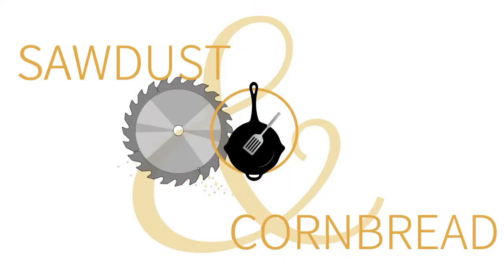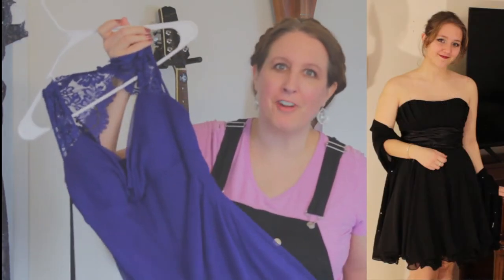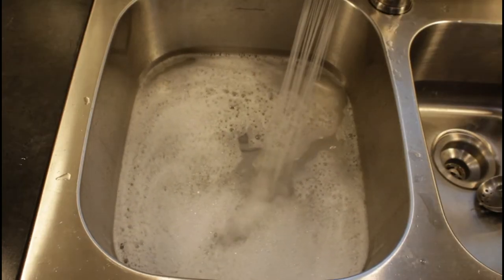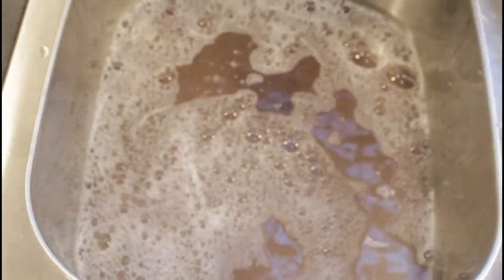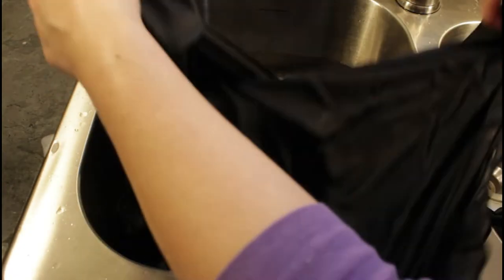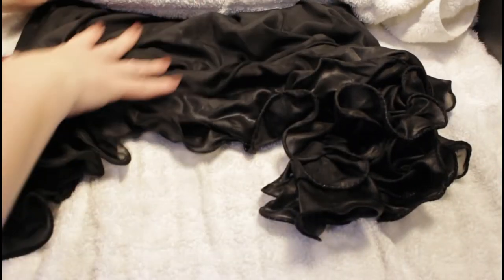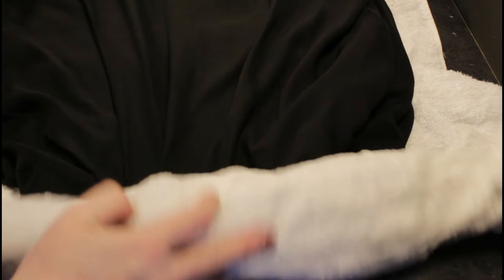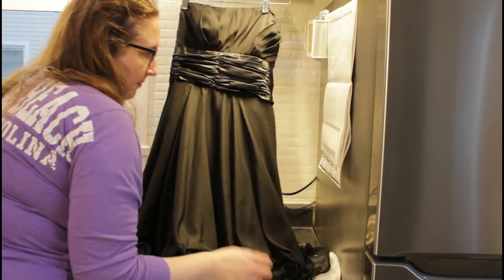Wash Dry Clean Only Clothes at Home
Can you wash dry clean only clothing and fabric at home?  The answer is ABSOLUTELY!  With only a few exceptions, there is no need to pay a dry-cleaning bill for your high-quality clothing.  This step-by-step tutorial shows you how to keep your cashmere, wool, formal, and other clothing items clean at home.  Save lots of money with this dry-cleaning hack!
0:00-Can you wash dry clean only clothes?
1:00-Clothing and fabric that is safe to clean at home
2:00-Clothing and fabric you should only dry clean
2:53-How to wash dry clean clothes at home
5:57-Rinsing dry clean clothes
7:00-Clothes drying hack
9:00-Drying dry clean clothes at home safely
10:14-My daughter modeling fresh clean dry clean only gown we washed at home